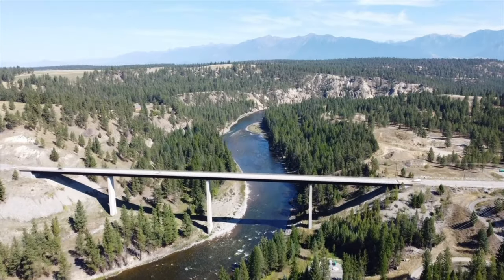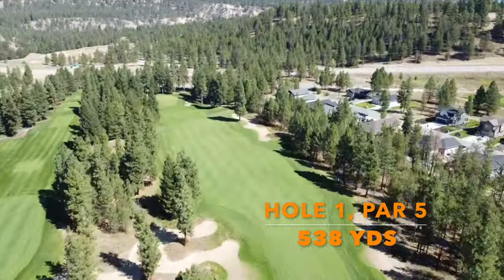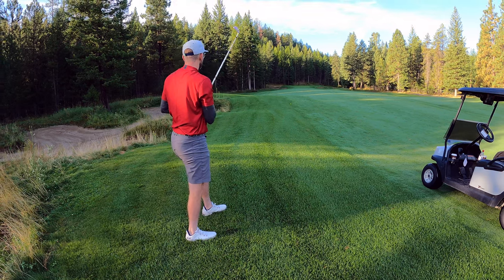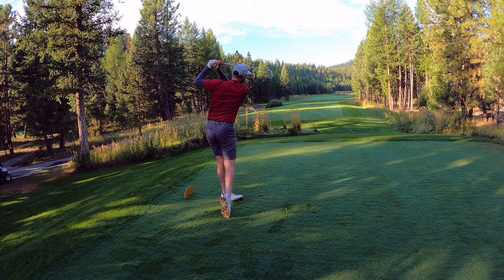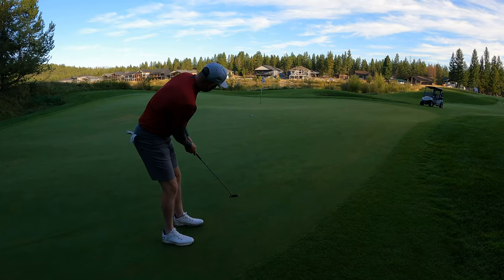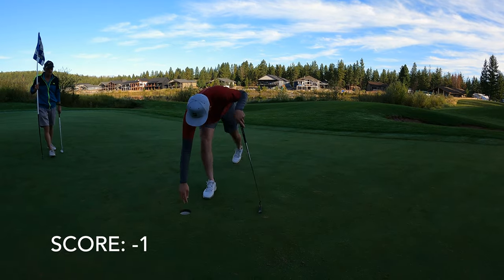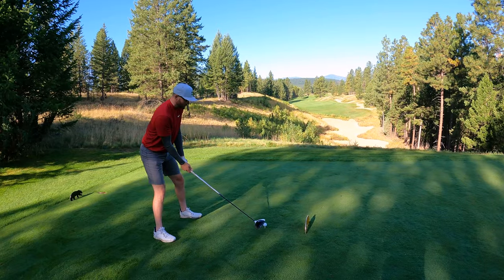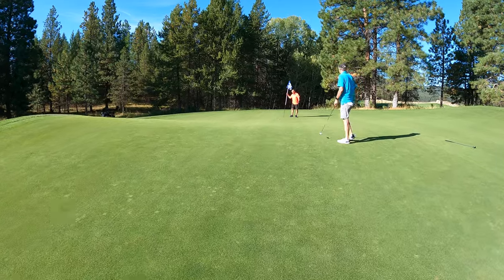🇨🇦What 1 Handicap Golf Looks Like !!👆9 Holes- EveryShot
Shadow Mountain Golf Course
Cranbrook, BC, Canada
Front 9

The Ups & Downs of Amateur Golf !!